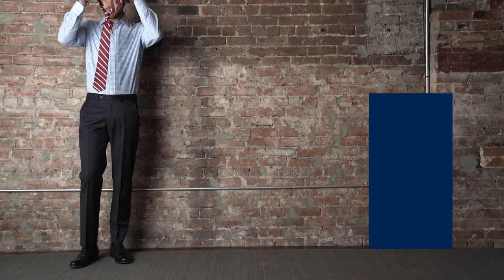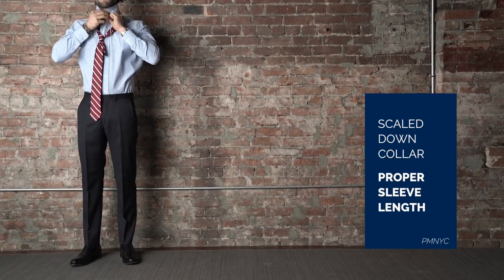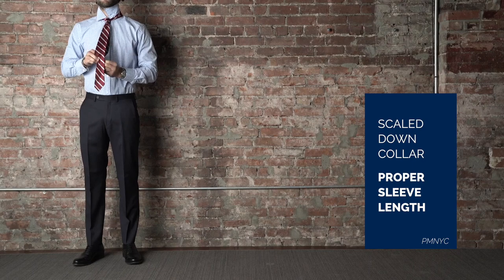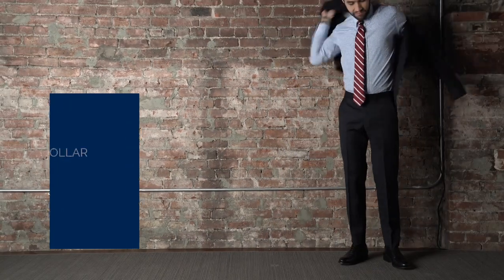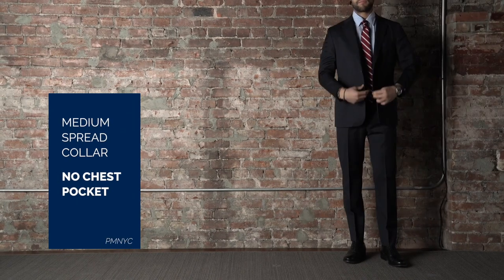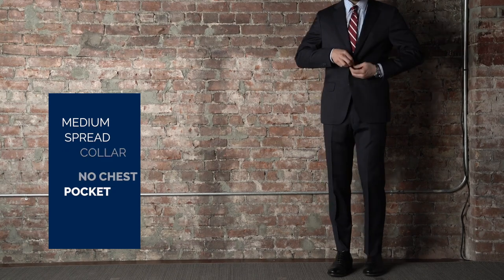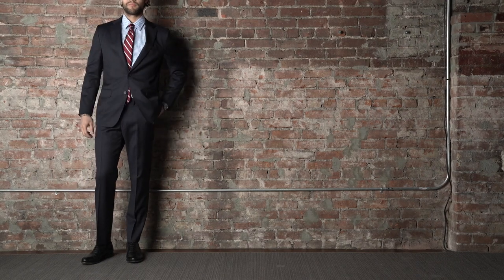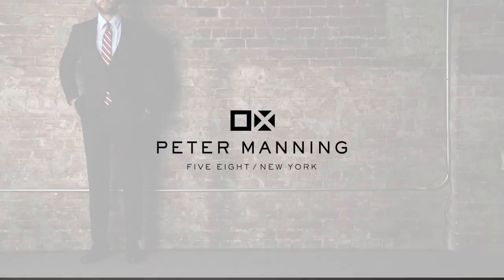Peter Manning Dress Shirt | Dress Shirts for Short Men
The Peter Manning dress shirt is made from the finest European fabrics, for a luxurious feel. Designed to be worn tucked in, it’s just slightly longer than our Everyday Shirt.

This shirt features a scaled down collar, slimmer arms, a tapered body and the proper sleeve length. The medium spread collar and clean, no pocket chest give it a refined look. It’s like having a custom tailored shirt - with the tailor.

As always, we designed the shirt specifically for men 5’8” and under. Finally, a dress shirt made for you.